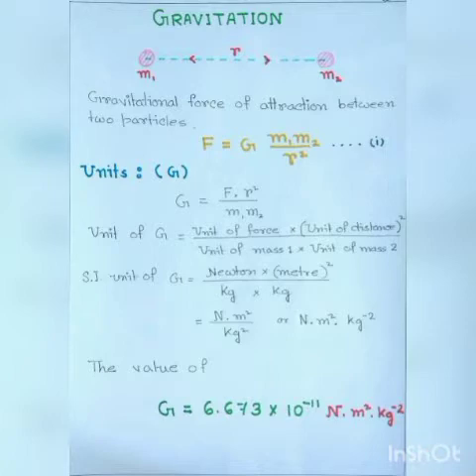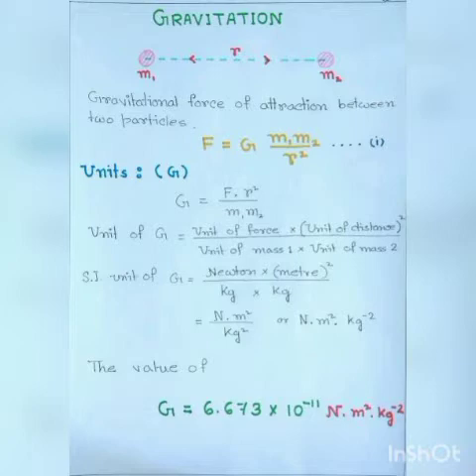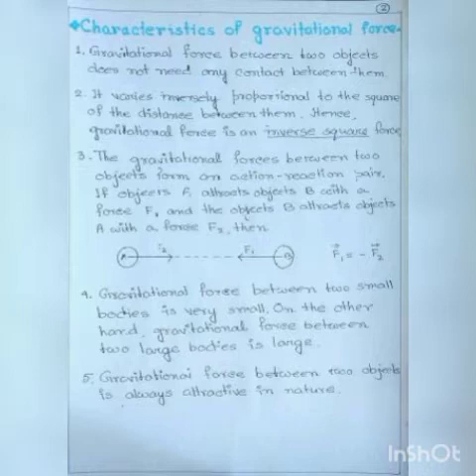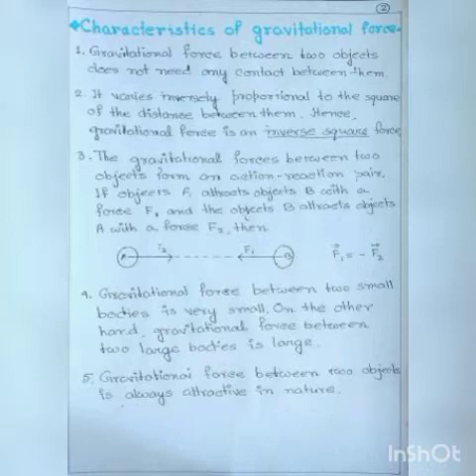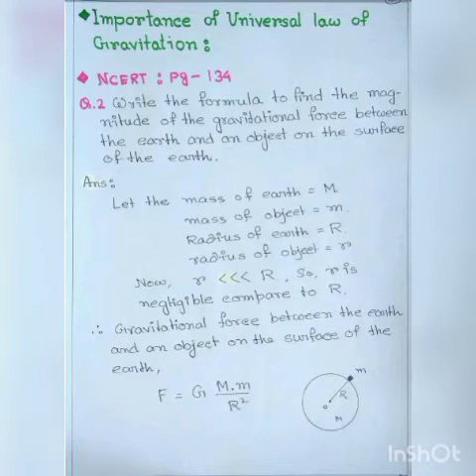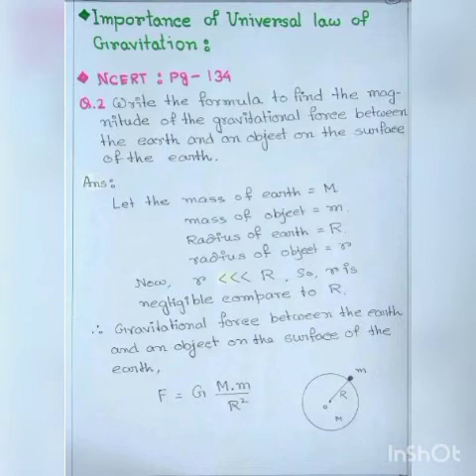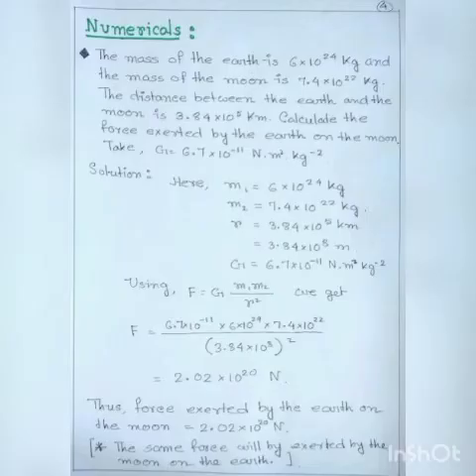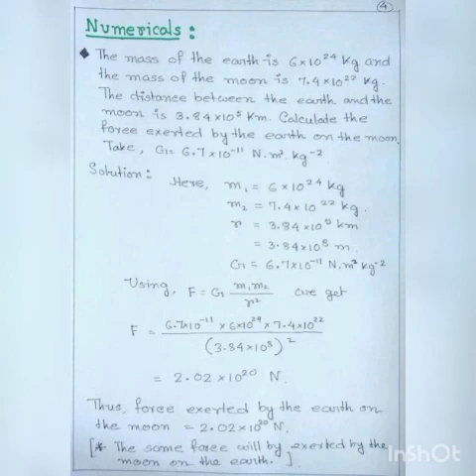Class IX: Physics- Gravitation